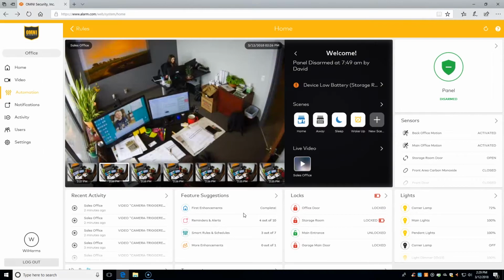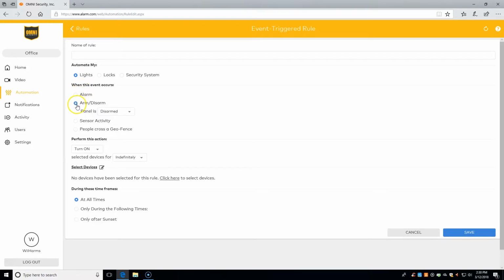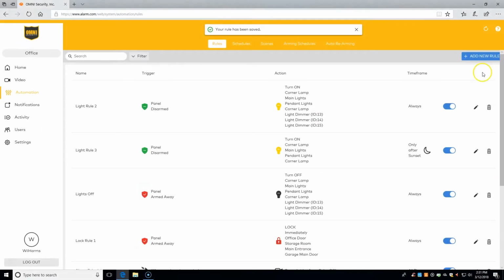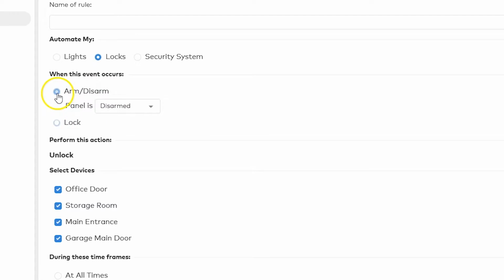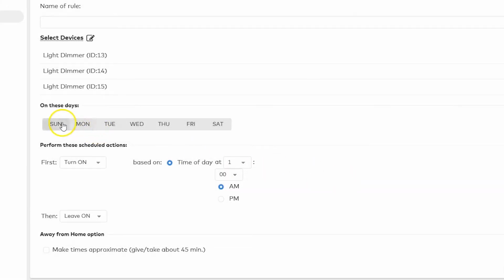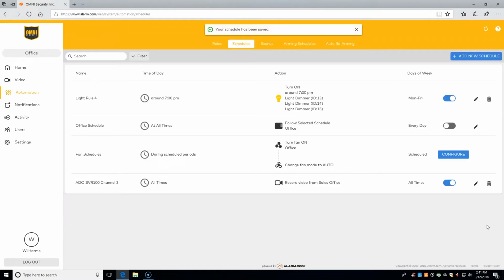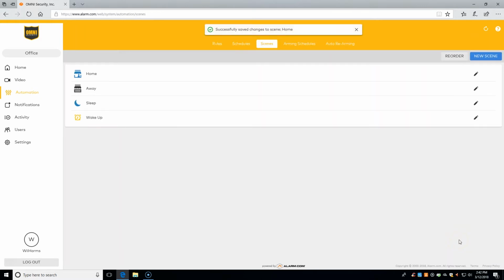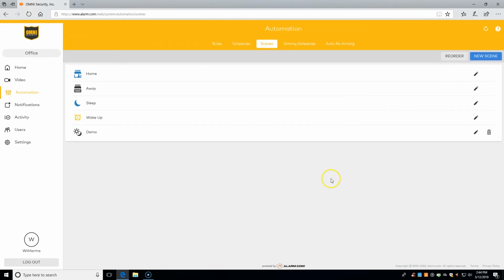Alarm.com Automation Rules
1:25 Opening the Automation Tab
1:39 Setup Rules
1:55 Event Triggered Rules/Lights
3:17 Automate Locks
4:37 Schedules
6:06 Scenes